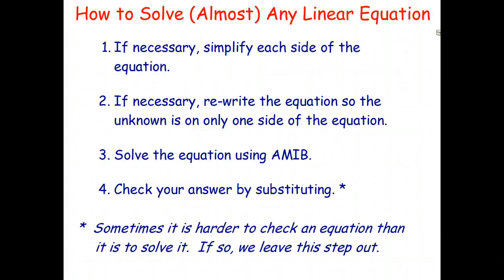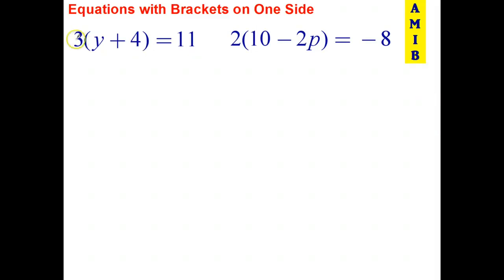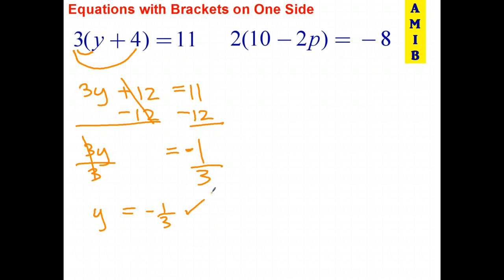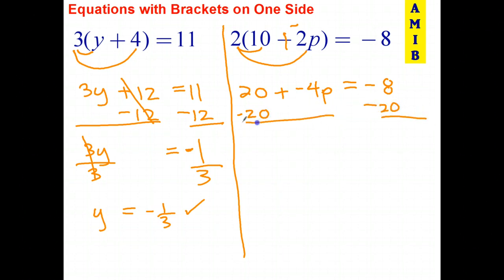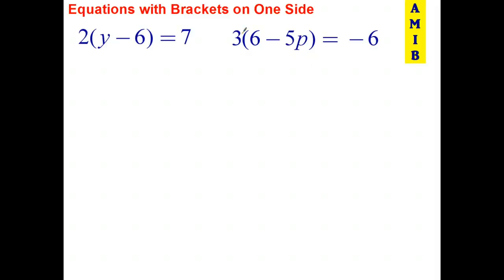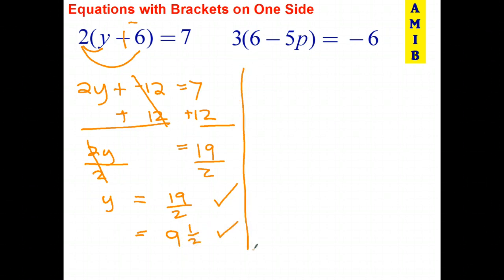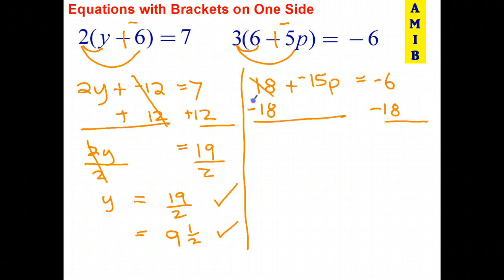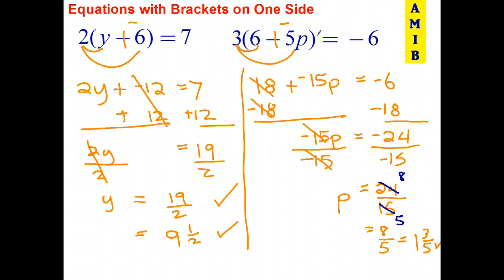Solving linear equations with brackets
If an equation contains brackets, we can use the distributive law to first expand the brackets.